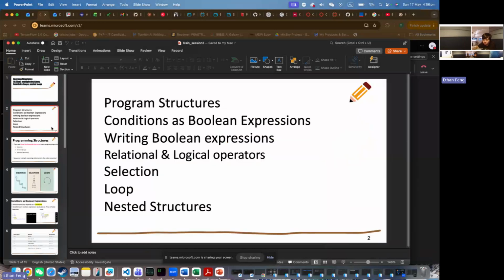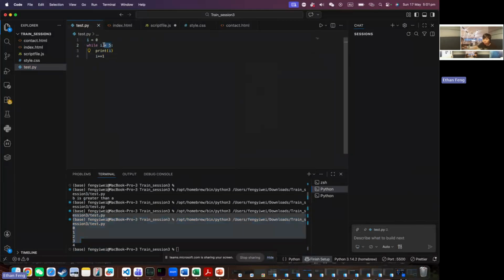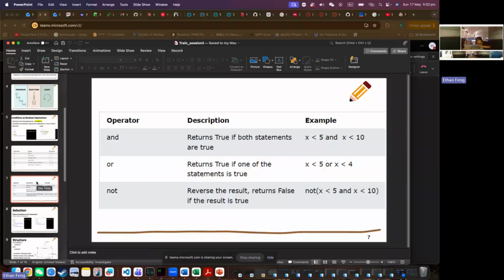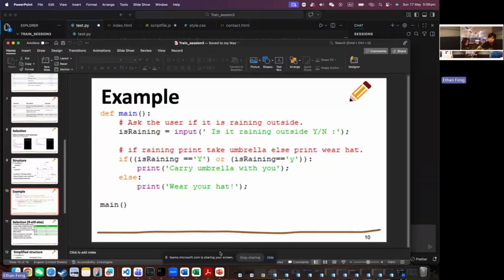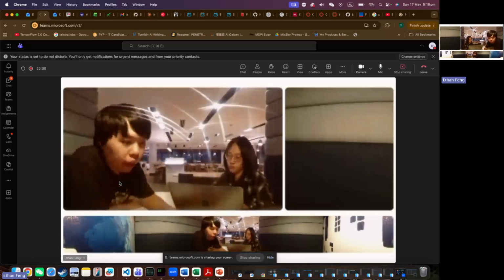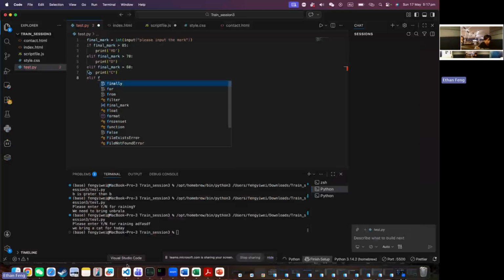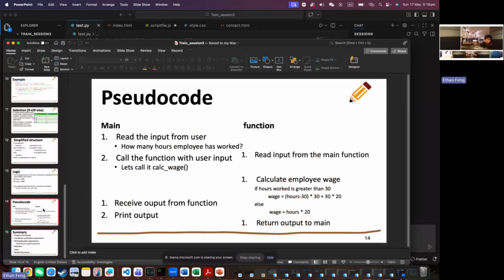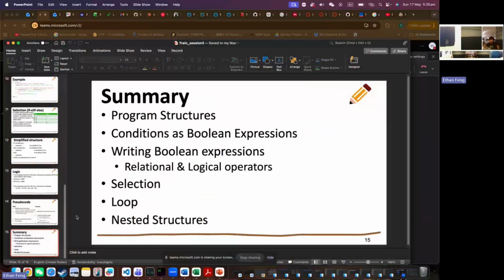session3 20260517 165600 Meeting Recording